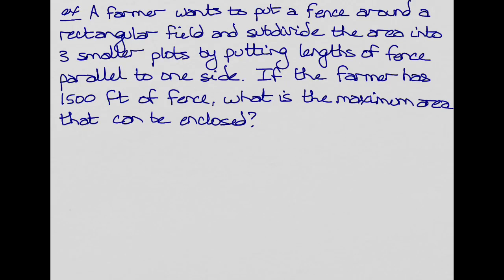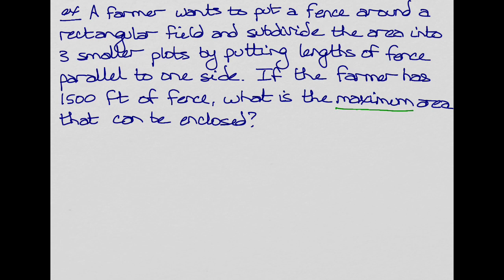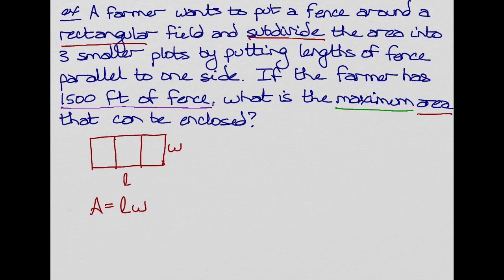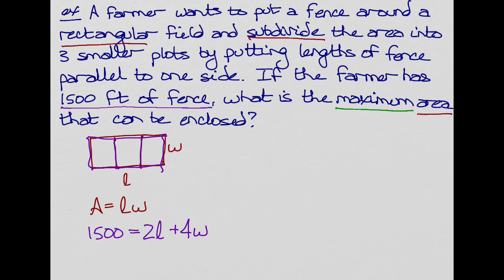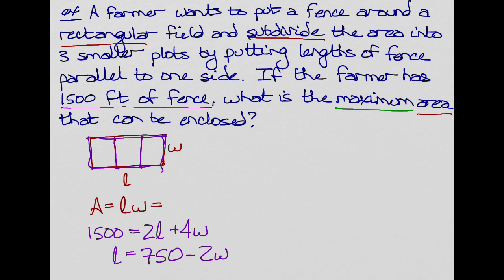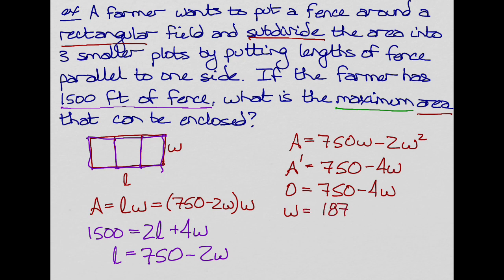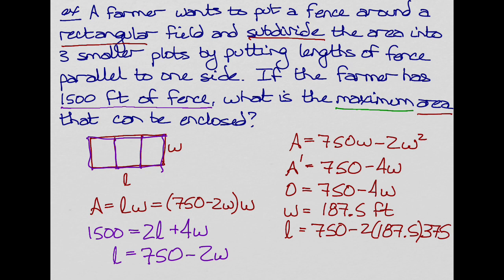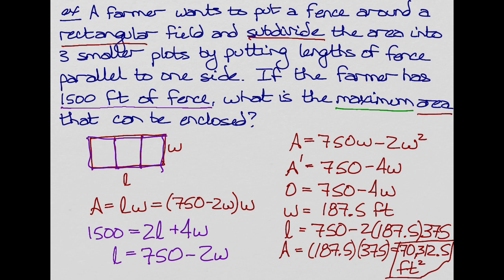Optimization Ex. 2 - fence